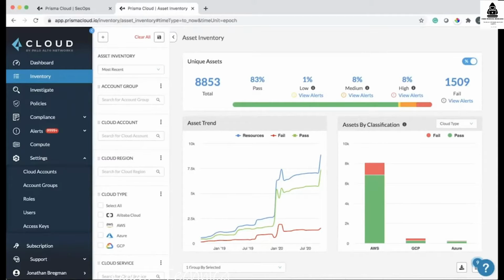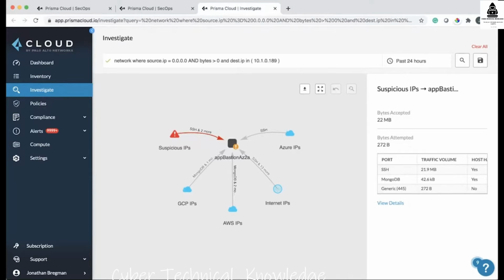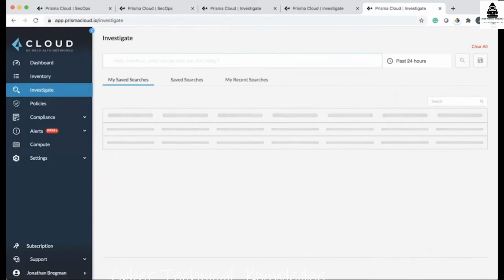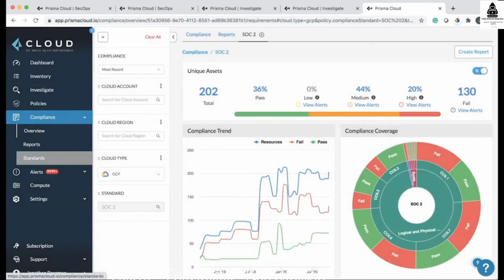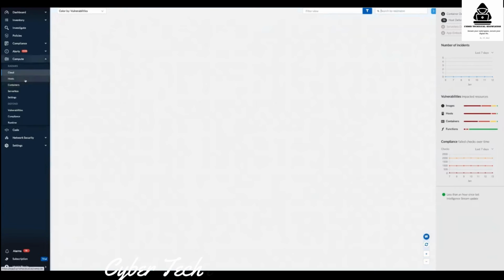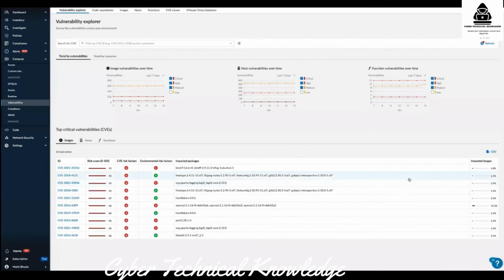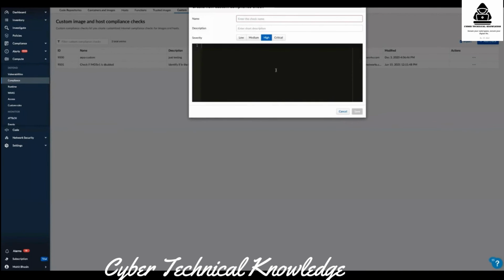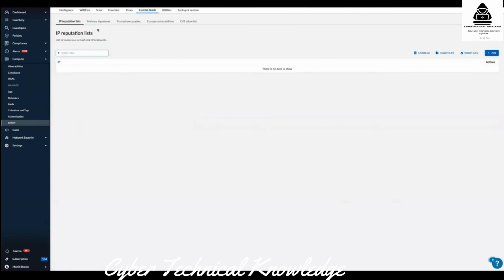A Comprehensive Tutorial/Course on Prisma Cloud Vulnerability Management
Prisma Cloud vulnerability management focuses on identifying, assessing, and mitigating security weaknesses within cloud environments. It's a crucial aspect of Prisma Cloud, a cloud-native security platform by Palo Alto Networks, which offers both Cloud Security Posture Management (CSPM) and Cloud Workload Protection (CWP). This tutorial will guide you through the process of utilizing Prisma Cloud for vulnerability management, covering key areas like setting up, scanning, and managing vulnerabilities across various cloud resources.
This video explains how to find and fix vulnerabilities from code to cloud in Prisma Cloud's vulnerability management dashboard: